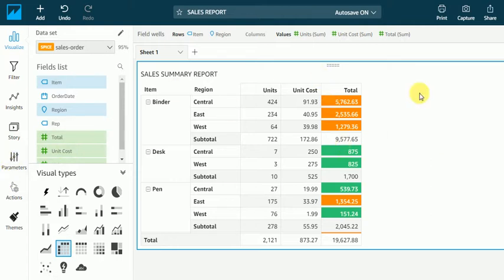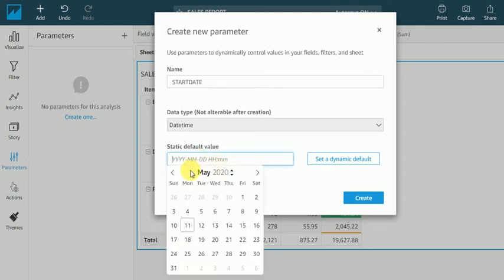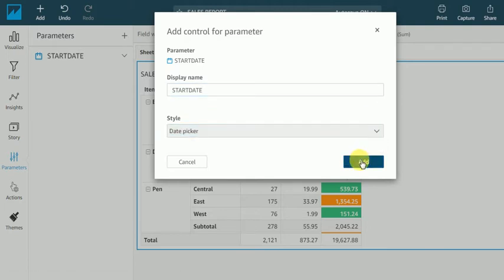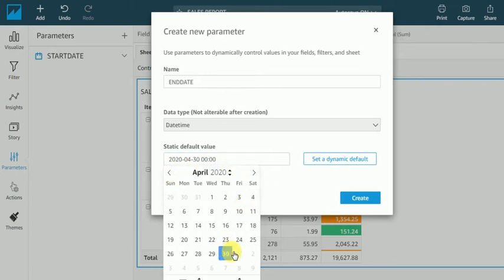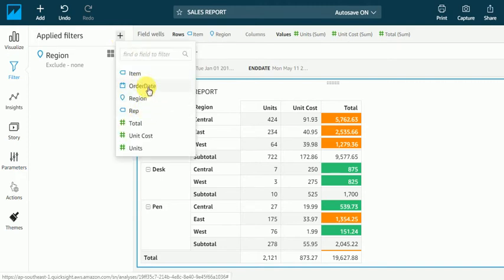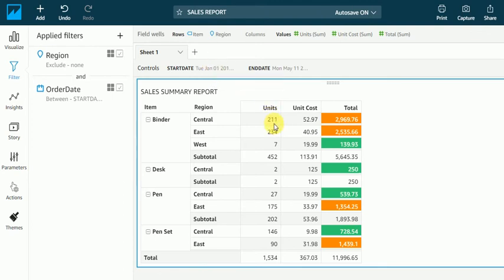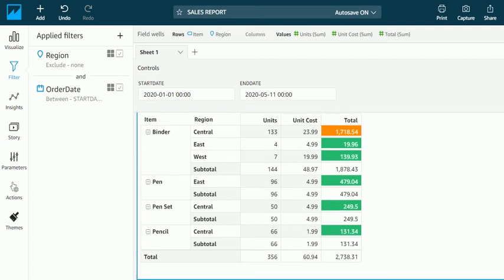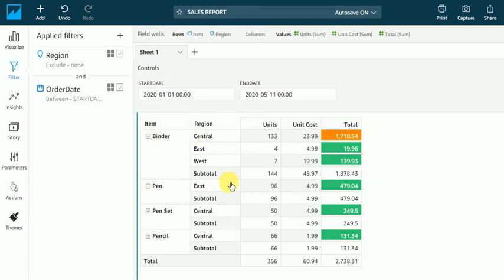Quicksight Tutorials: Create Parameters in AWS Quicksight and passing control.